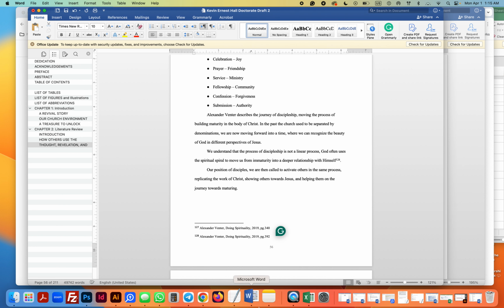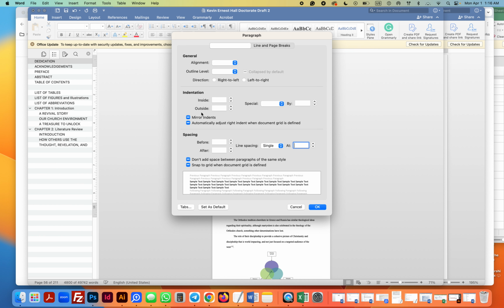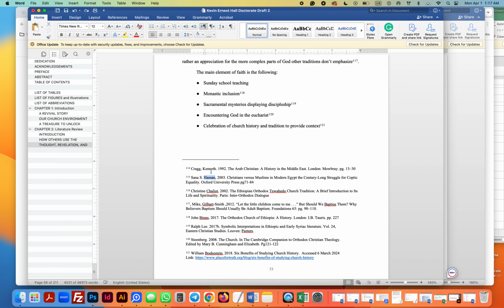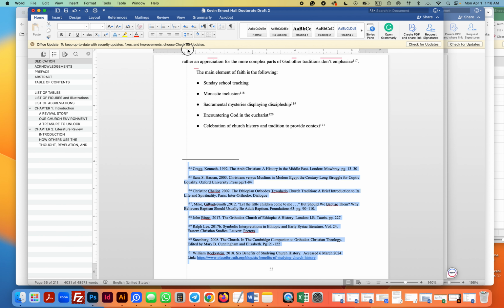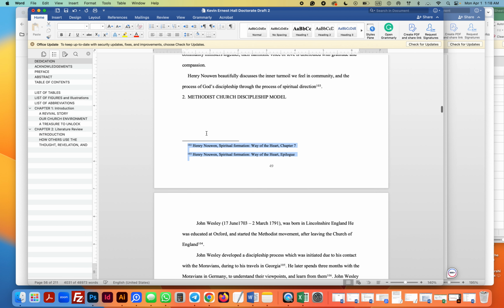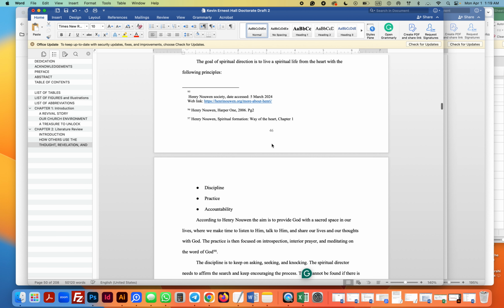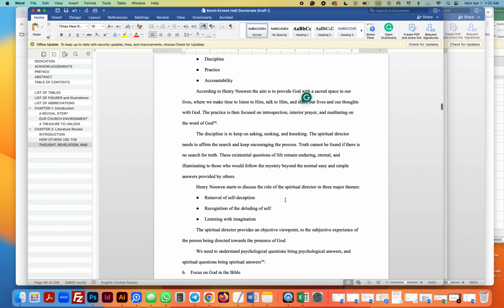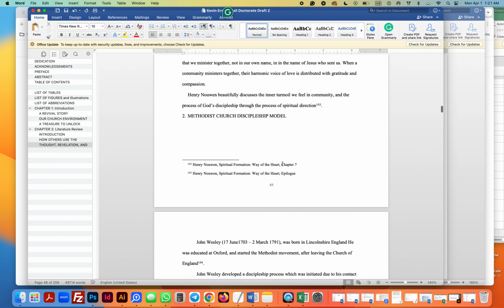4 Global Formatting Footnotes in MS Word